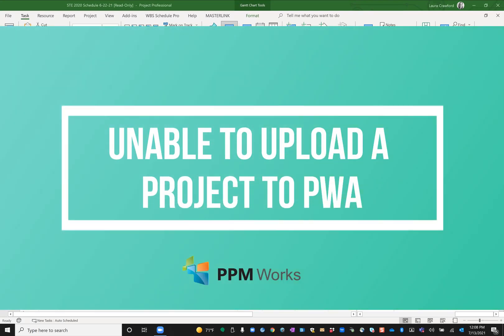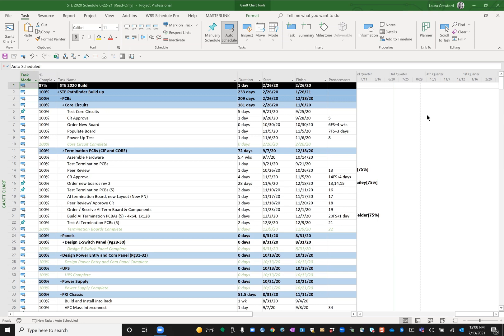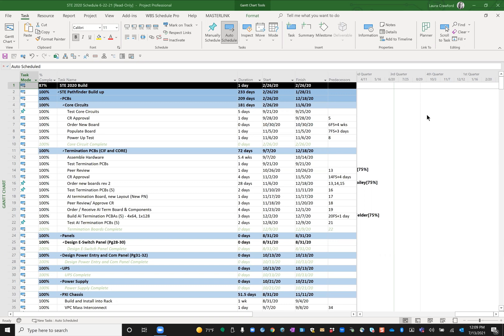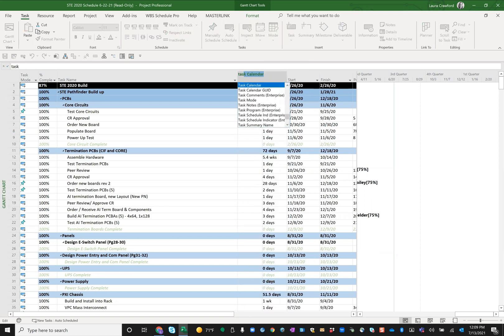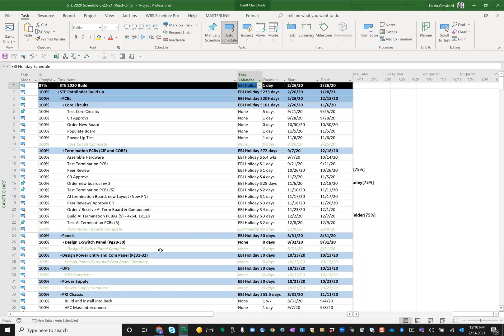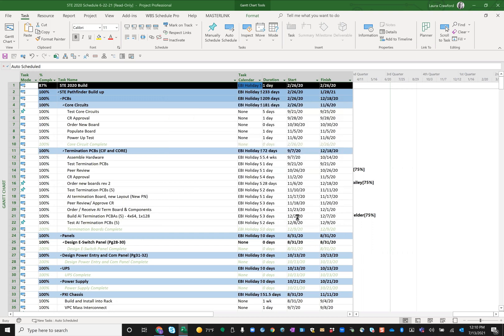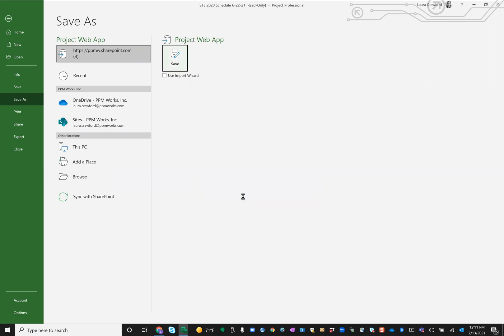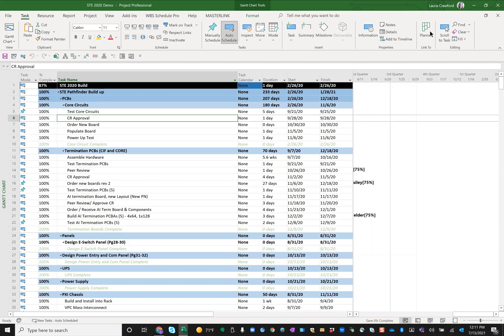Unable to Upload a Project to PWA (Project Web App)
Ever opened a project in PWA and found it read-only? You’re likely using the “default” project type—and that comes with limitations. In this quick 30-minute webinar, we’ll show you how to fix it by assigning the right Enterprise Project Type (EPT), plus tips to avoid this issue in the future.